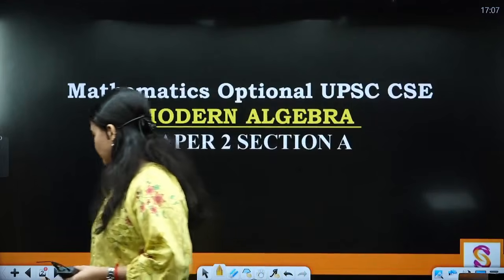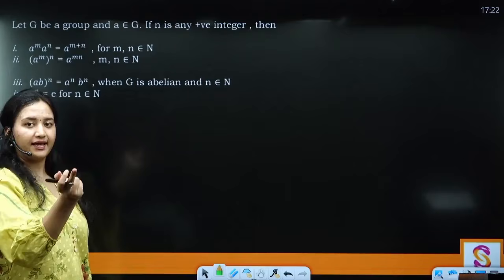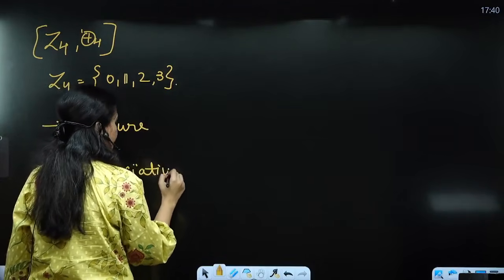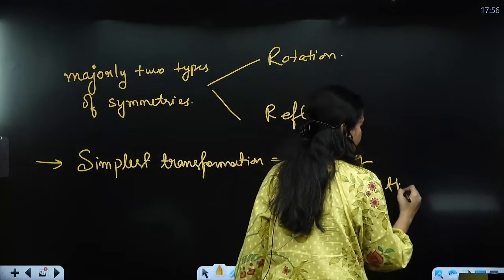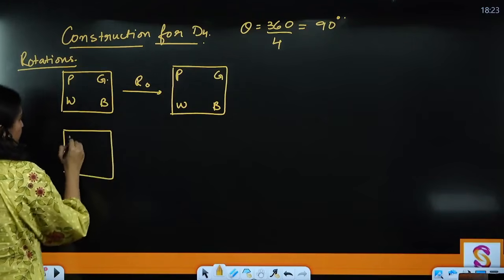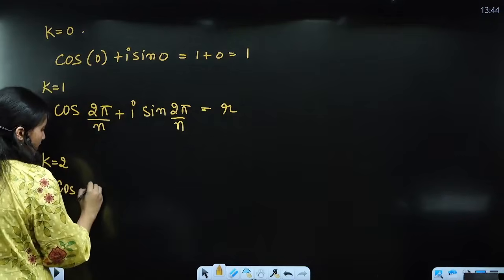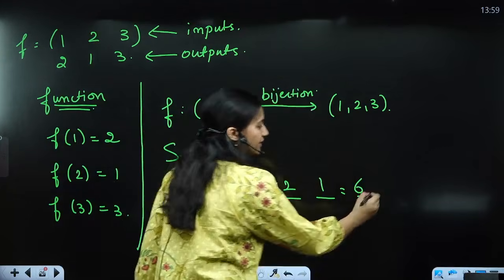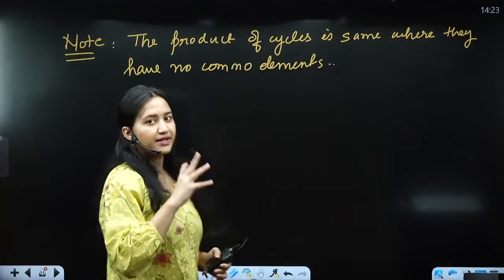L3 | Laws of Integral Exponents | Modern Algebra | Mathematics Optional | UPSC CSE | Sunya IAS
Welcome to Sunya IAS, a premier destination for comprehensive UPSC Mathematics Optional preparation.

This session is part of the Mathematics Optional – Foundation 2026 program. We will solve problems along with detailed, step-by-step solutions and help you understand the concepts through practical problem solving methods. This video covers topics in line with the UPSC syllabus and our lectures will make it a perfect resource for your optional preparation.

Session details: Lecture 1 -
Section: Paper II - Section A - Modern Algebra
Topics Covered: Laws of Integral Exponents